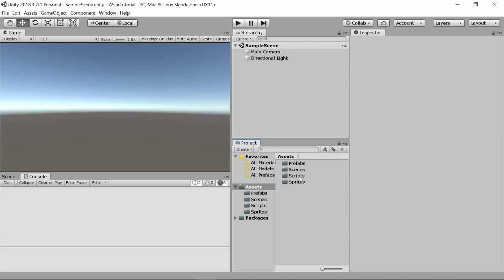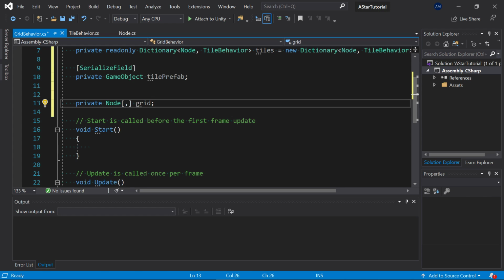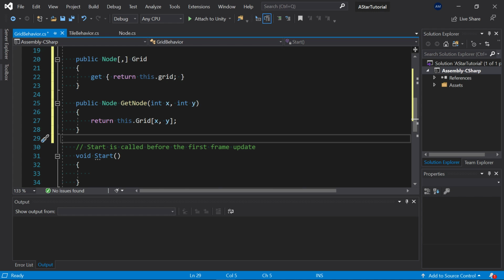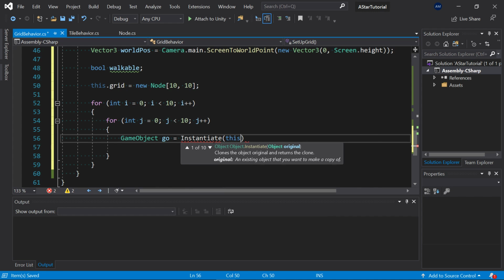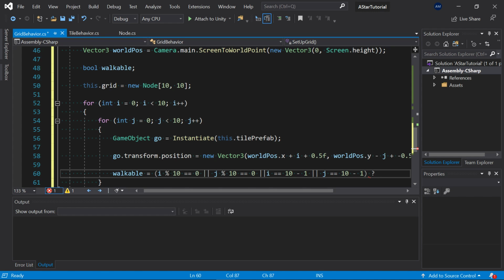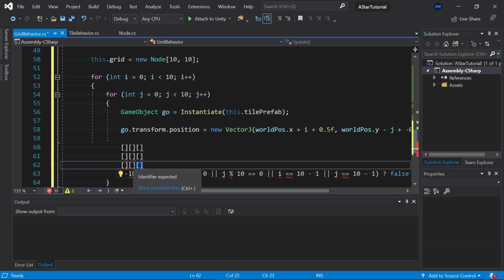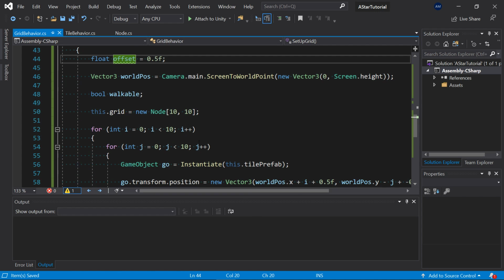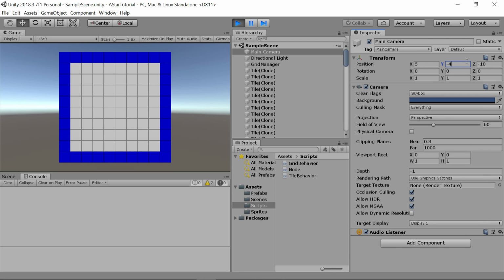Unity A* Algorithm: Part 2 - Grid Setup!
Unity tutorial for implementing the A* algorithm!

This tutorial series shows how to implement the A* algorithm and use it in Unity!

The A* Algorithm is a pathfinding algorithm used to find the shortest path between 2 points.
It evaluates the points using a heuristic value(also known as H score), a movement cost from the current point to its neighbor point(also known as the G score)and the F Score which is calculated by adding the heuristic value to the G score.
There is an open list used to evaluate points, and a closed list which will contain the points already evaluated.
A point will also have a parent point that it is associated with.